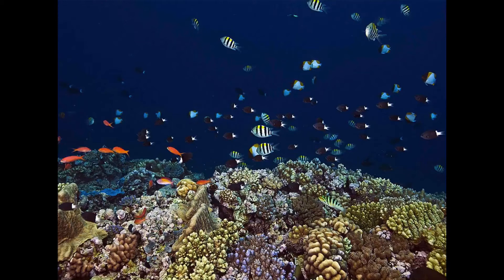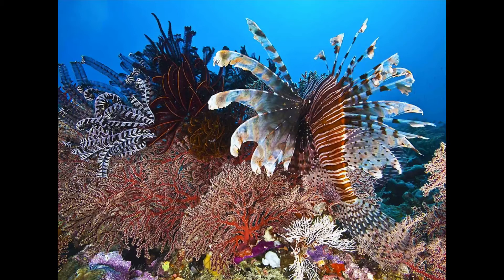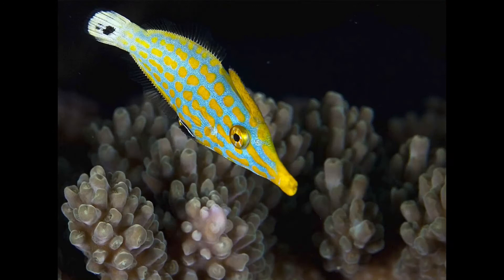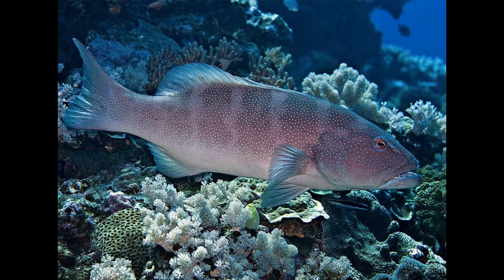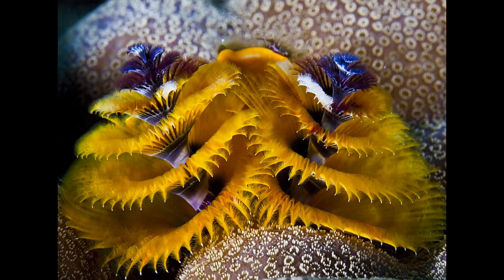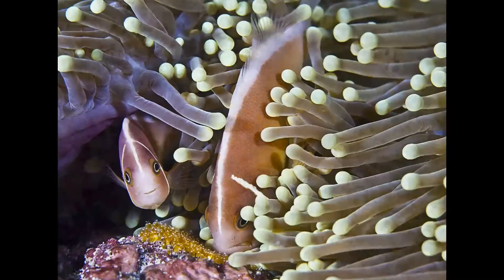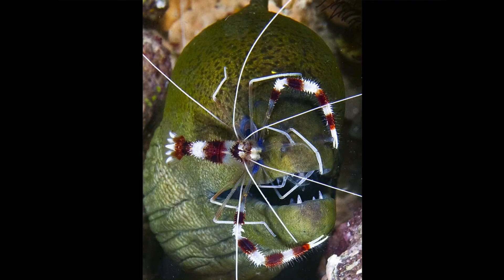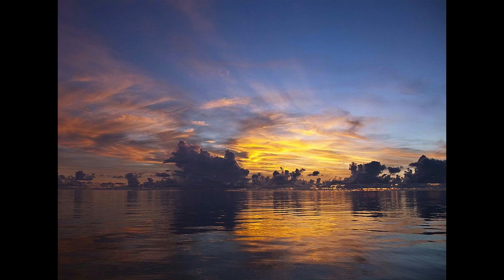Life on the Great Barrier Reef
by David Wachefeld

In our time of ever growing environmental awareness to the degradation of coral reefs, David Wachefeld forgoes the controversial issues and instead focuses on the Great Barrier Reef's beauty, and his fascination with the countless species of wildlife therein. Listen as he speaks on his favorite aspects of the barrier reefs: the fish, its abstract patterns and color, and his emotional connections to it.

"Presentation of the Day" on March 4, 2014.

PechaKucha Night, now in over 750 cities, was devised in Tokyo in February 2003 Astrid Klein and Mark Dytham (Klein Dytham architecture) as an event for young designers to meet, network, and show their work in public.